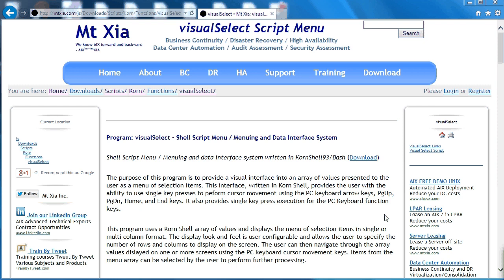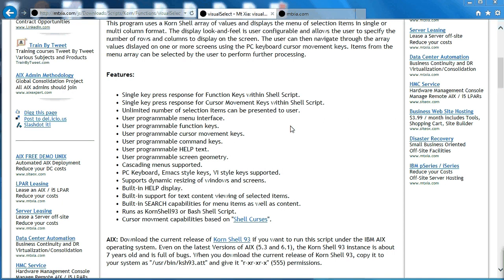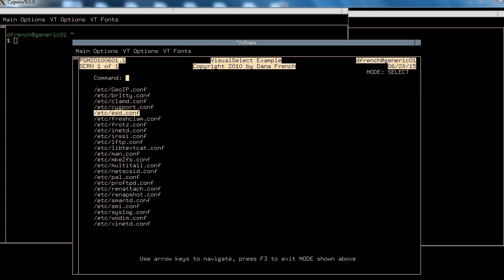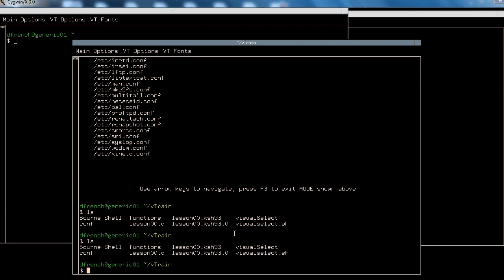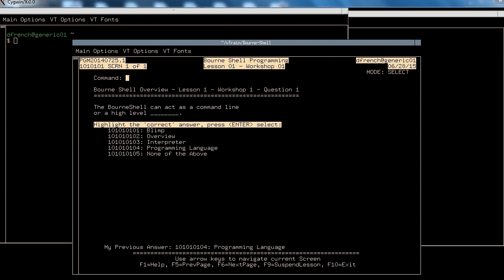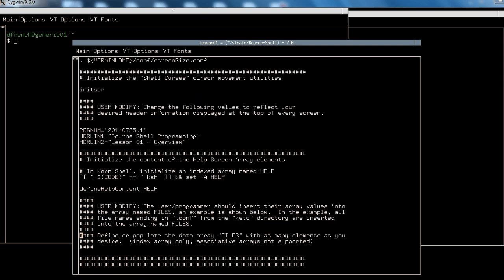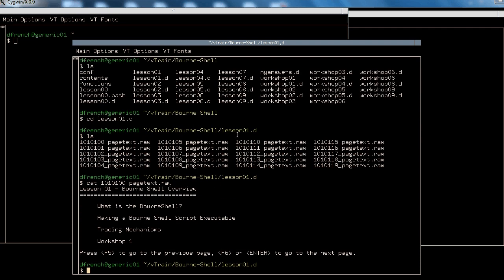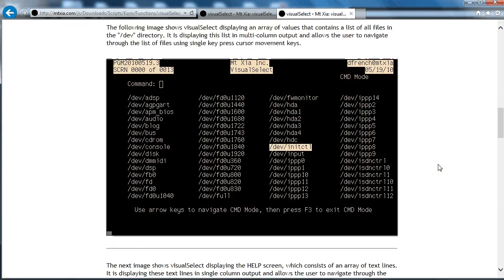Visual Select Menuing and Data Entry System written in Korn Shell Scripts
Visual Menuing and Data Entry System written in shell scripts. This program provides the user with the ability to use single key presses to perform cursor movement using the PC keyboard arrow keys, PgUp, PgDn, Home, End, and Function keys.